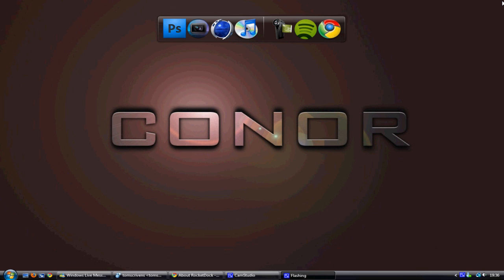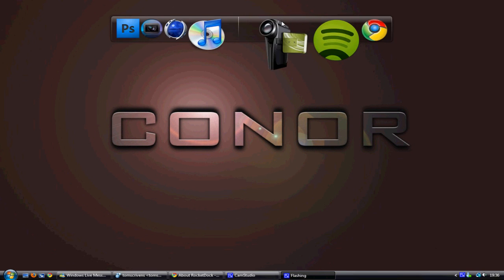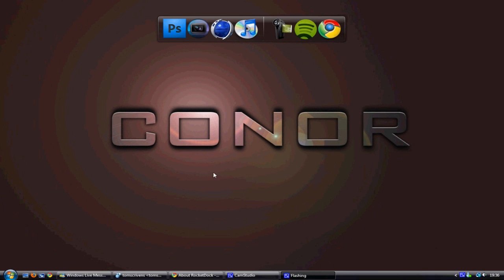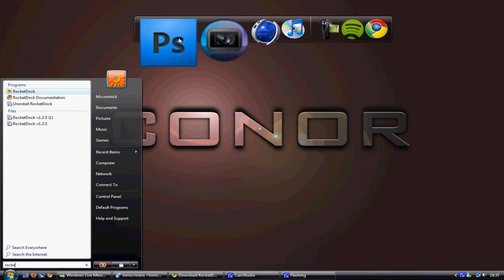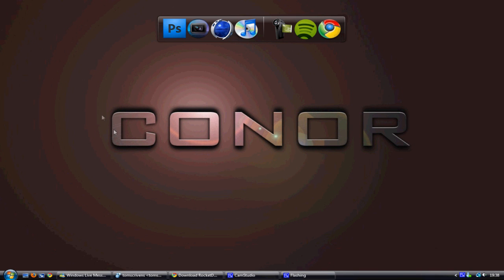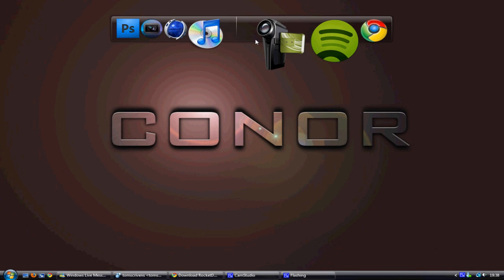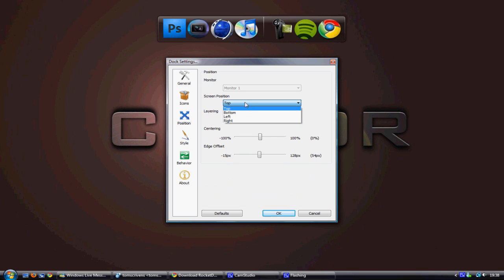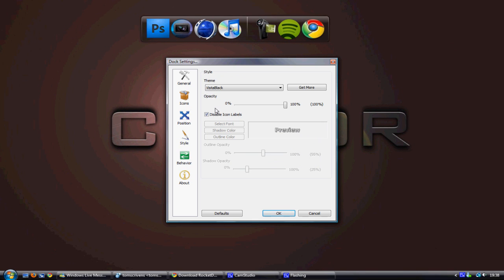Mac Dock on Windows | Tutorial [HD]